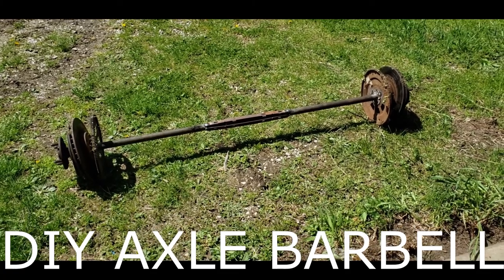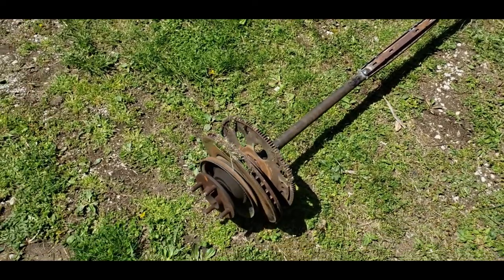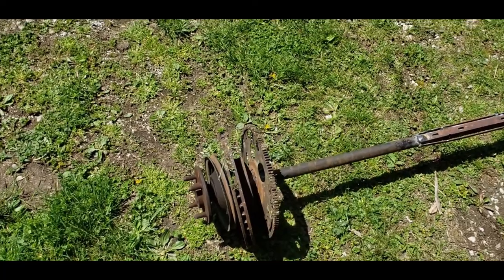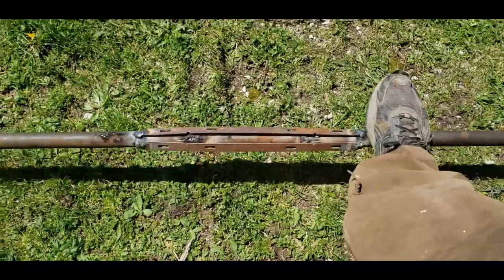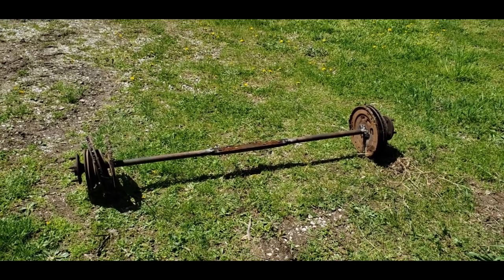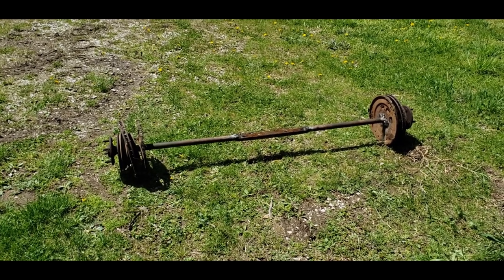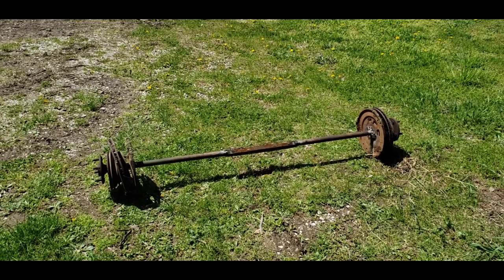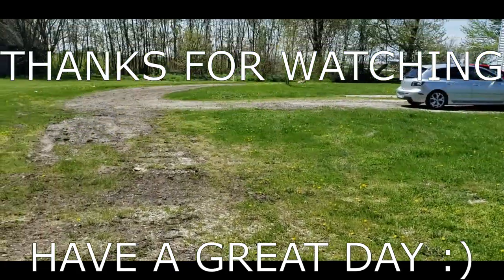DIY AXLE BARBELL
Want workout equipment but are a cheapskate? Well I might be able to help you out with that. Tired of seeing strongmen online using cool bars and feeling left out during the quarantine? Go to a junkyard and get some steel for pennies on the dollar and bust out your welder (or duct tape) and get to work!